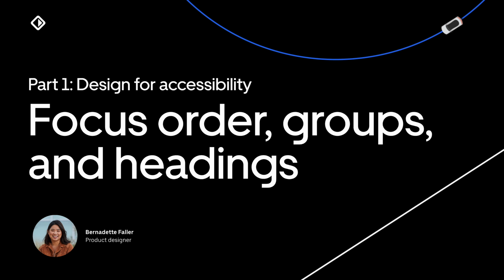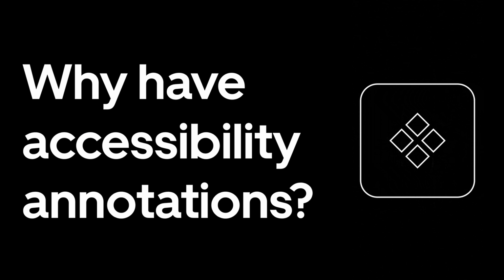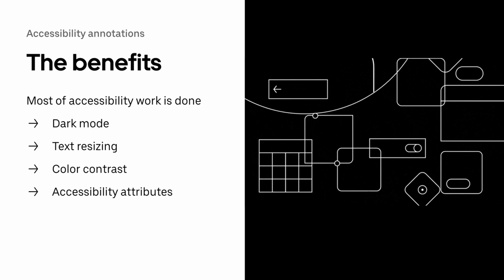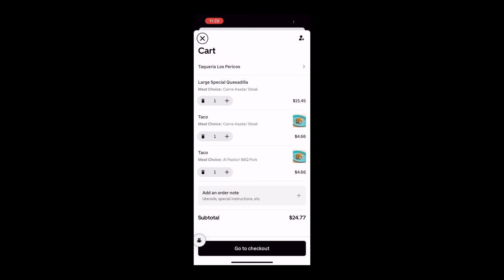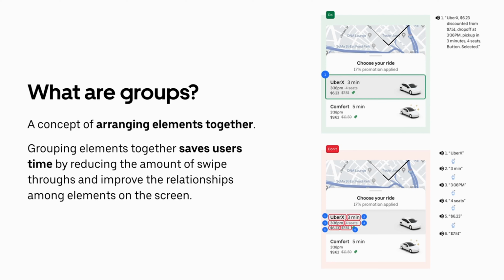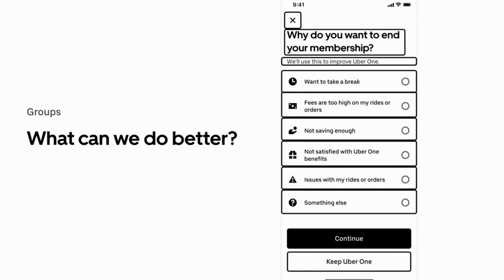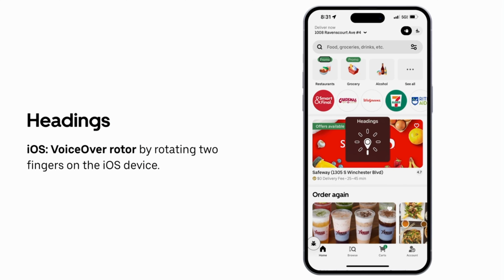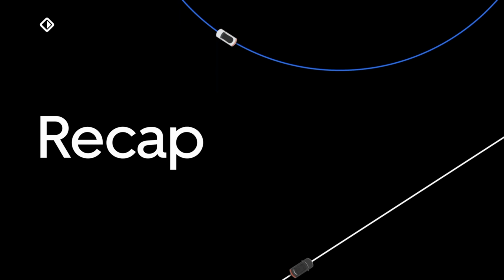Part 1: Design for accessibility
00:00 - Intro
01:18 - Shift Left
06:54 - Focus order
11:05 - Groups
16:06- Headings

Did you find the screencast helpful & would like to participate in an accessibility annotation workshop?